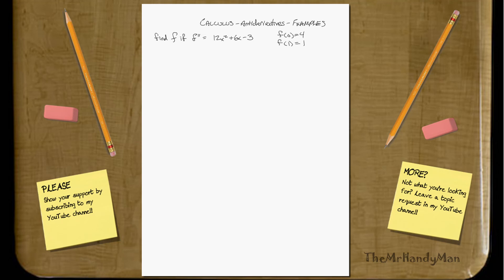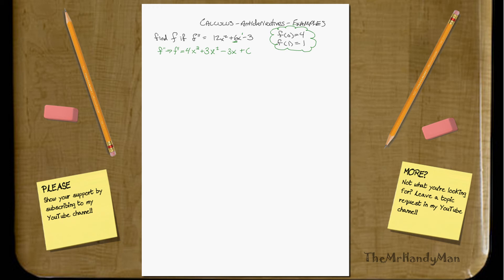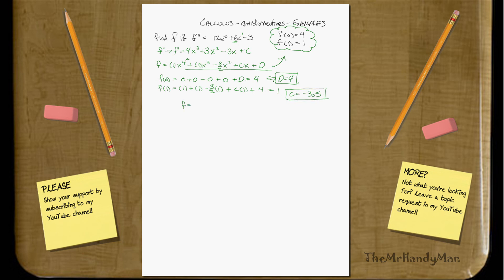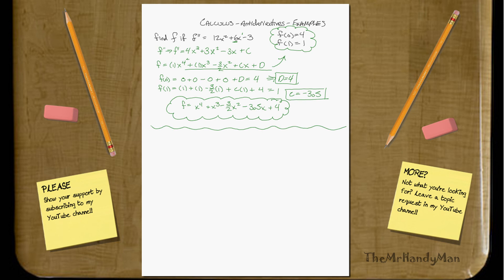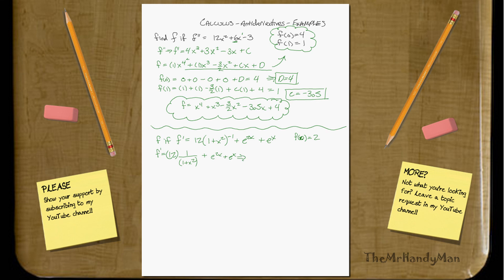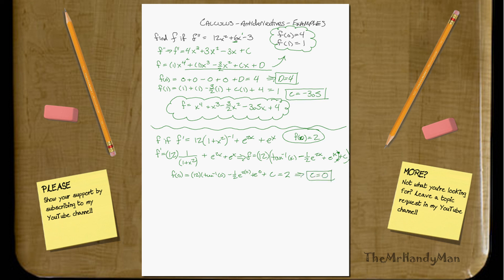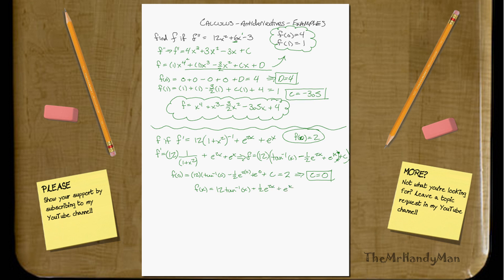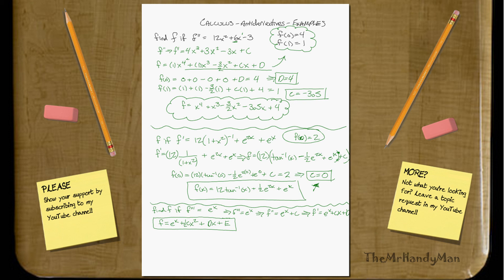Calculus - Antiderivatives Examples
Antiderivatives Examples